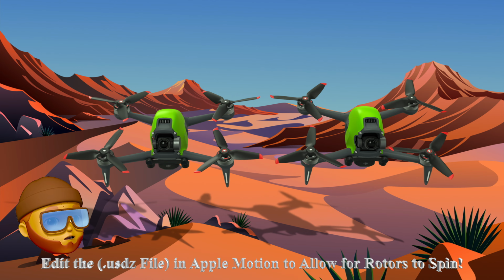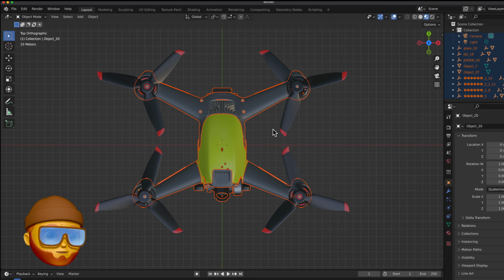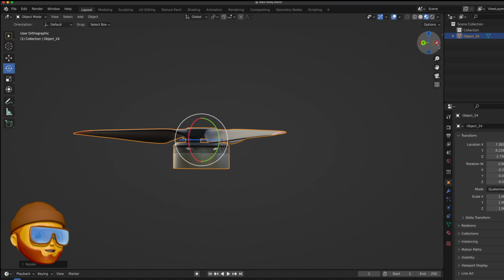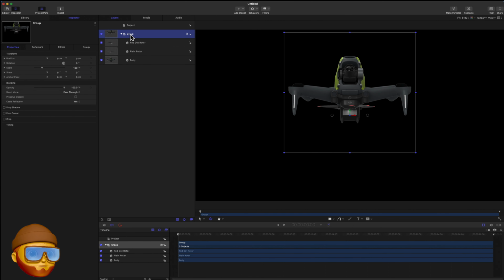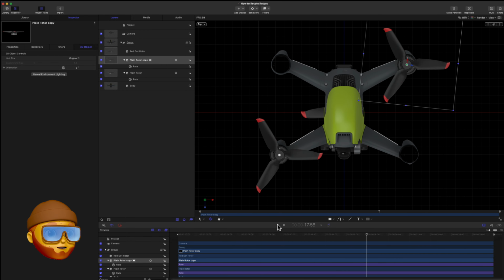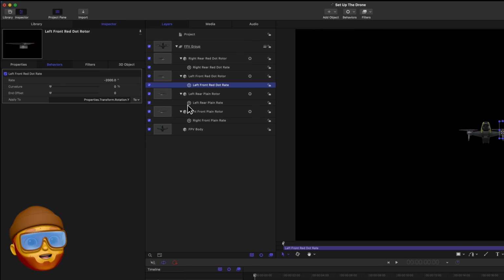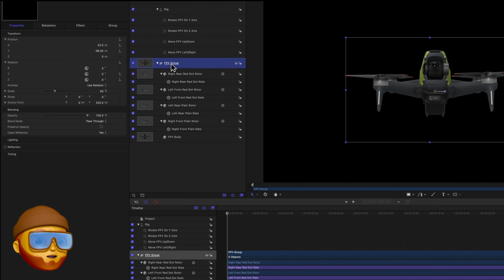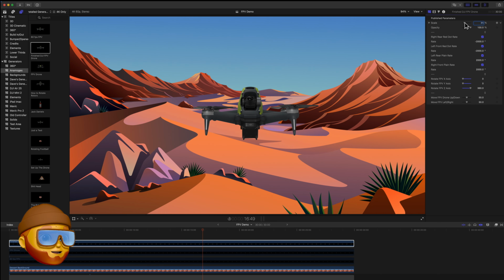DJI FPV Rotating Propellers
DJI FPV 3D Rotating Propellers DEMO

In this video I will demonstrate how to download a .glb file from SketchFab (DJI FPV Drone) and by using Blender, Reality Converter and Apple Motion add rotation to the propellers.  This video is 4k 60 fps.

0:00 - Intro
04:14 - Download DJI FPV From Sketchfab
01:34 - Download Reality Converter
02:19 - Edit FPV Body in Blender
04:01 - Modify FPV Plain Rotor in Blender
06:59 - Modify FPV Red Dot Rotor in Blender
09:32 - Convert .gltf files in Reality Converter
10:15 - Import .usdz Files to Apple Motion
11:22 - Edit FPV propellers in Apple Motion
17:25 - Publish FPV parameters
22:46 - Use 3D object in FCPx